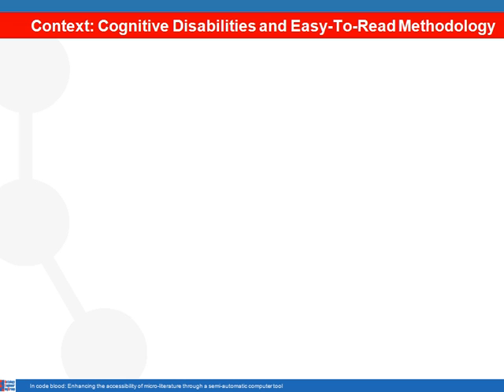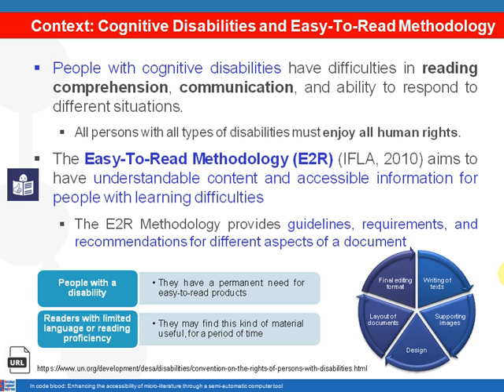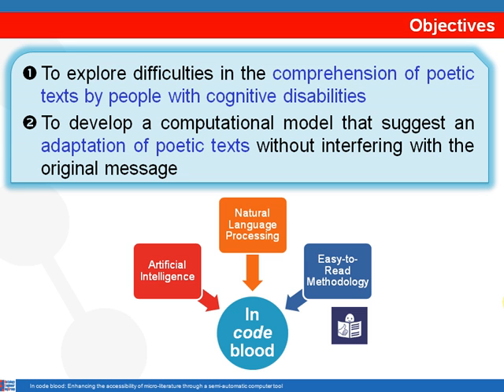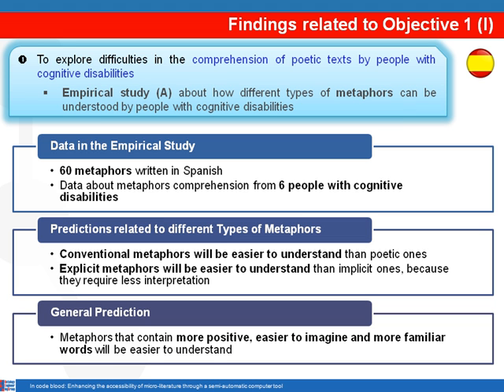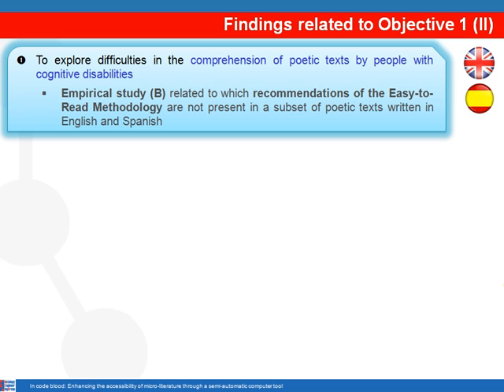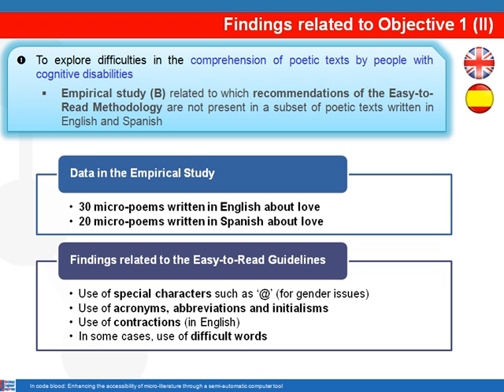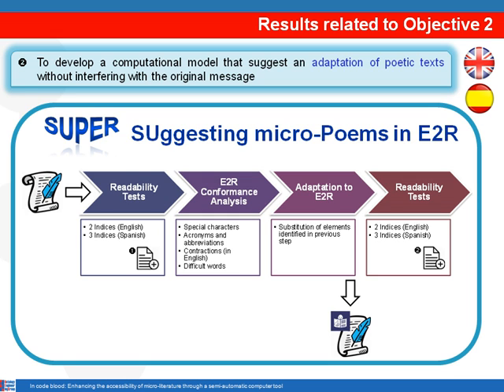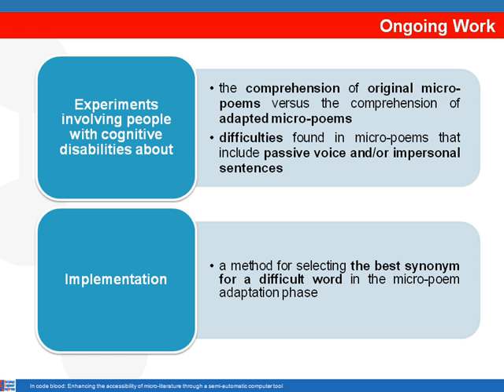In Code Blood: Enhancing the accessibility of microliterature through a semi-automatic computer tool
New Perspectives in Modern Languages Research – "In Code Blood: Enhancing the accessibility of micro-literature through a semi-automatic computer tool"
Mari Carmen Suárez-Figuero (Universidad Politécnica de Madrid), Anabel Martin (Universidad Politécnica de Madrid) and Paula Pérez Sobrino (University of La Rioja).